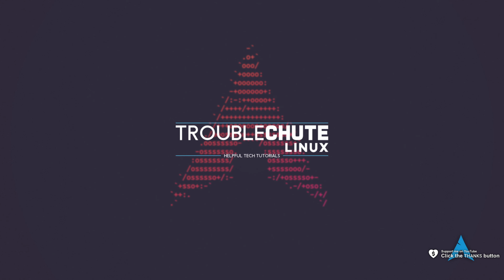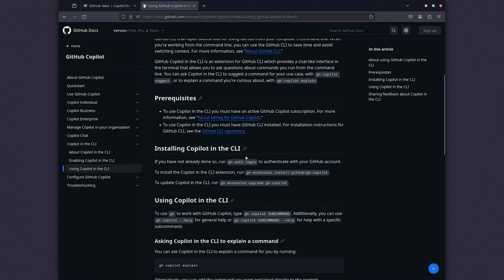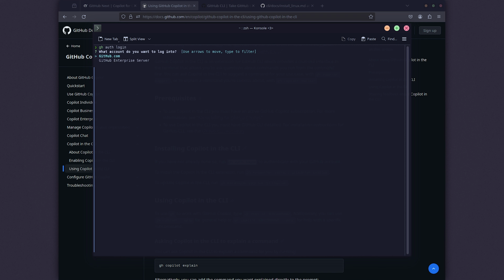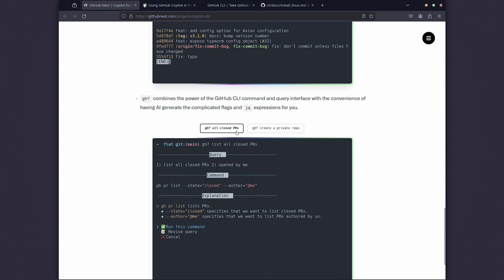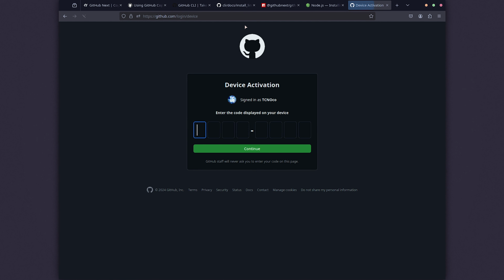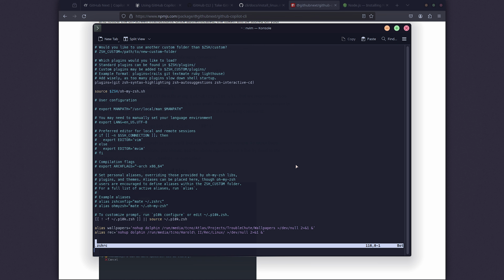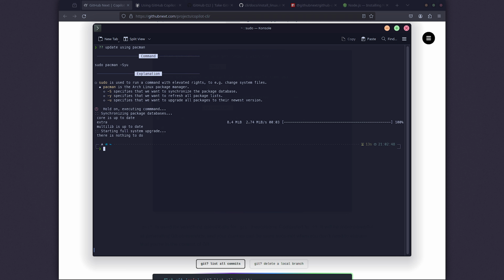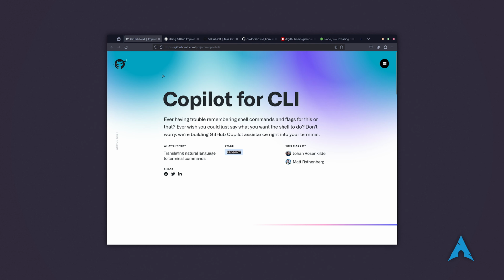POWERFUL AI for Programmers | Copilot CLI Linux Install & Use Guide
If you're working in the terminal a lot and need help, now there is an AI tool from GitHub called Copilot for CLI. This video shows you how to install and use it to get command suggestions, help and explanations on what commands do. This is much easier than tabbing into ChatGPT or another alternative to help figure things out. This is the Linux (and WSL) install guide.

The GitHub Copilot CLI technical preview will become generally available on March 21st; however, I and likely you will be able to use it today.

Timestamps:
0:00 - What is the GitHub Copilot CLI
0:40 - Requirements
1:13 - Install gh
1:51 - Sign into gh & Enable Copilot CLI
2:18 - Testing GitHub Copilot CLI Explain & Suggest
2:46 - Installing Node
3:17 - Installing GitHub Copilot CLI commands for Linux
3:56 - Testing GitHub Copilot CLI Explain & Suggest
4:08 - Add GitHub Copilot CLI Alias
4:50 - Using GitHub Copilot CLI